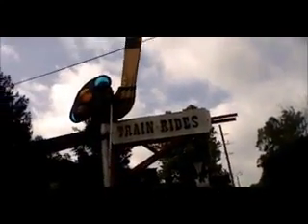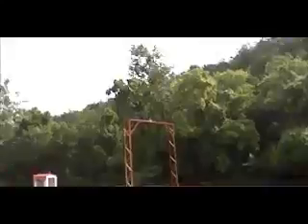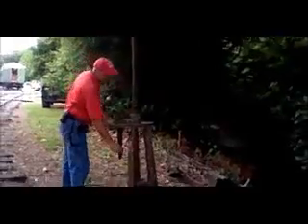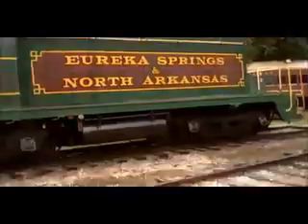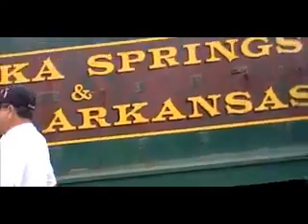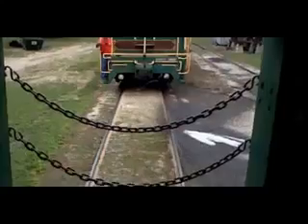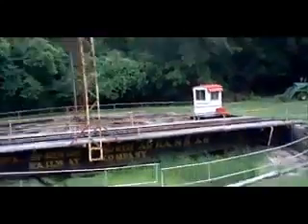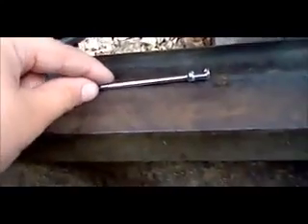[OLD] Eureka Springs & North Arkansas Railway - June 28, 2014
I don't fully remember how I ended up here or what we were really doing. But I do know that we visited on the spur (heh) of the moment. As with the A&M Amtrak video, sorry for the poor quality.

Though, I do remember the part with the horn. I'll never forget that. I only regret not getting a better shot, but oh well. Had to throw in the quote from Polar Express, because what else is a 12-year-old gonna do?